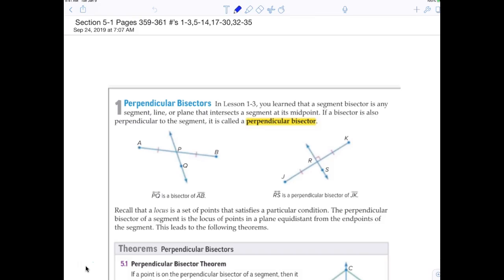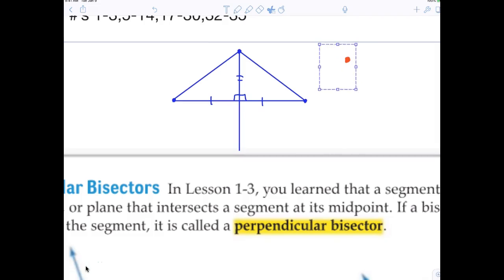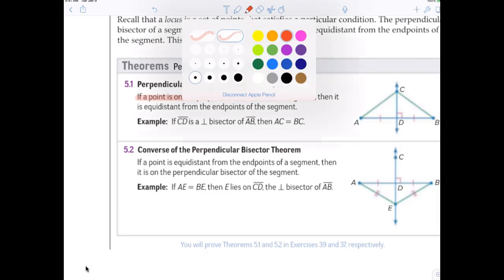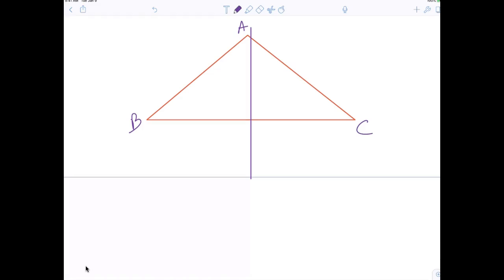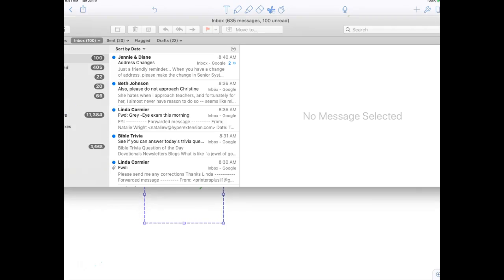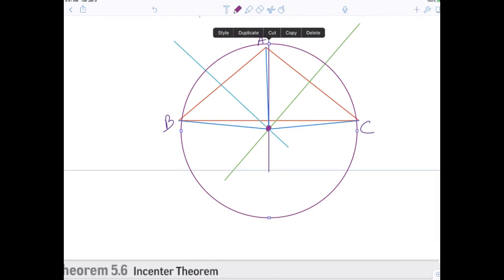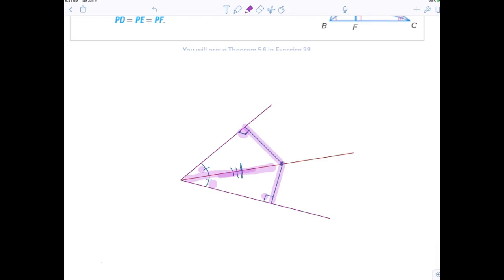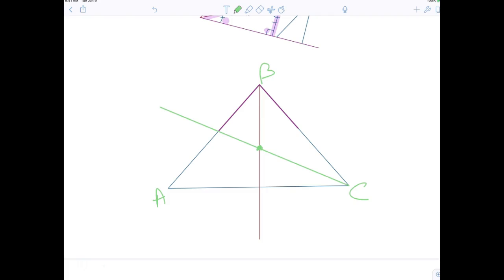Geometry Section 5-1 perpendicular bisector and angle bisect